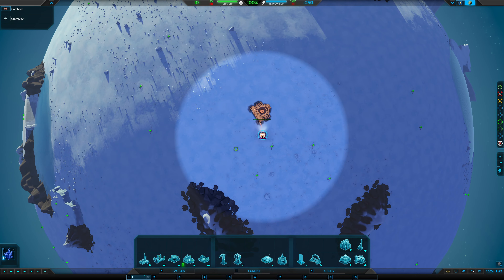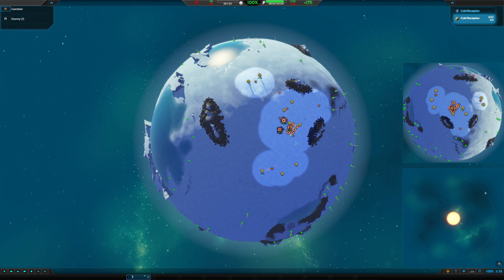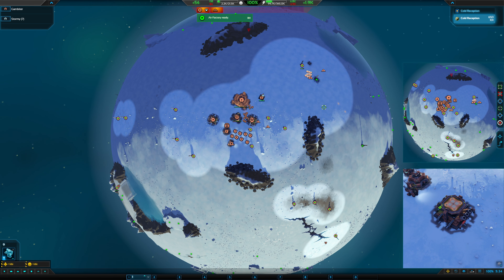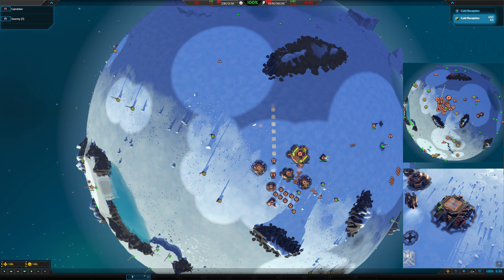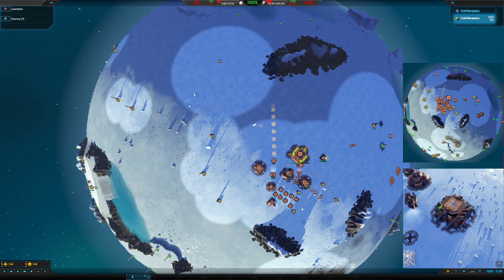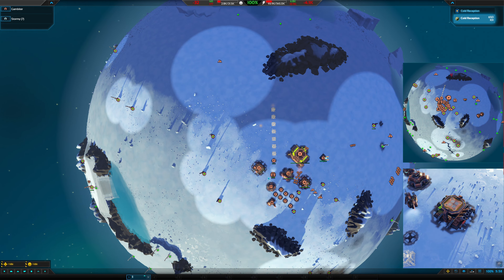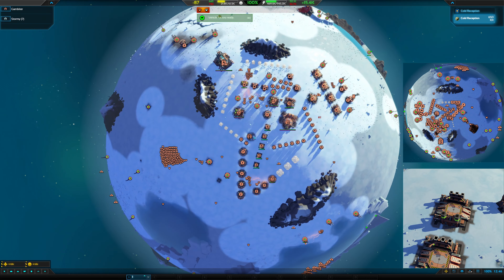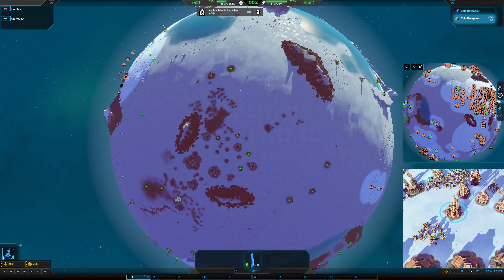1v1 Gotta Love It Planetary Annihilation: TITANS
Mods installed:
AI Bugfixes and Enhancements
eXodus eSports Map Pack
More Pew Pew
Legion Expansion Client
Second Wave Expansion
WPMarshall's Map Pack
PA Chat
Improved Leaderboard
AI Mod Compatibility Frameowork
Bigger Icons
Grand Homie's Map Pack
HodgePodge
Simple Biomes - Server
Simple Biomes - Client
System Sharing for Titans & Classic
Auto Start Game for Titans & Classic
Display Ranks for Titans & Classic
Second Picture in Picture (PIP) for Titans and Classic
Infinite Build
Floating Framework